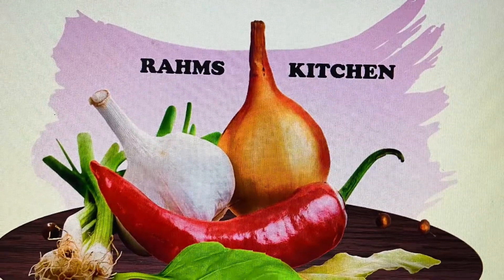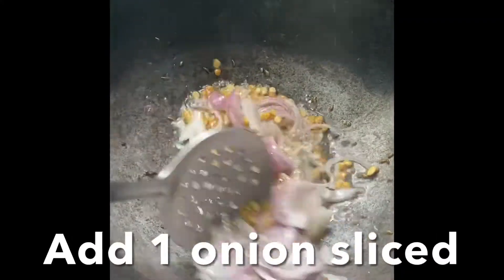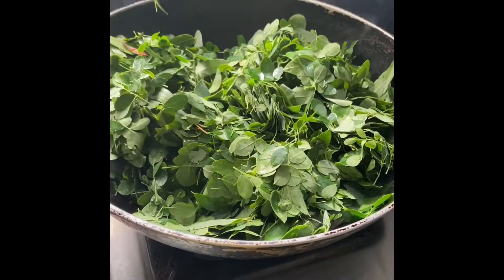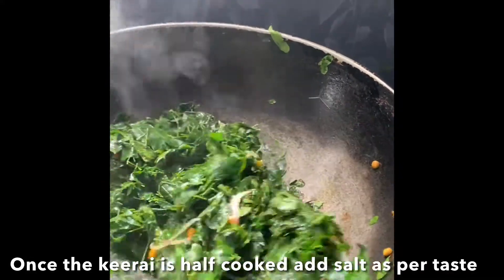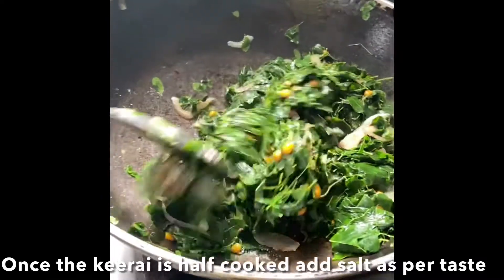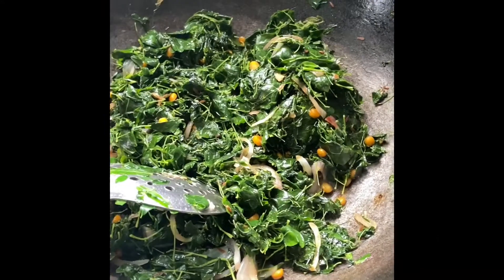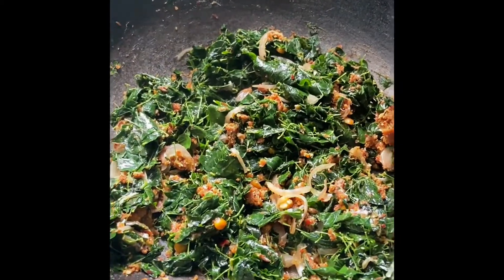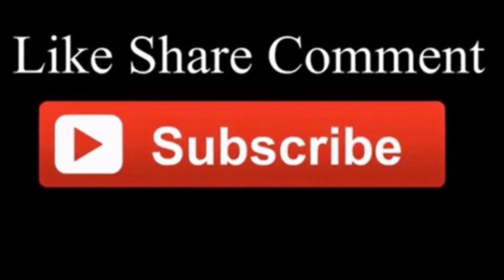Agathi and Murungai Keerai Poriyal | Healthy Keerai Poriyal recipe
Hello friends today let’s see how to make Agathi and Murungai Keerai Poriyal, Healthy Keerai Poriyal recipe is my kids all time favorite food.

Also please share your feedback about the recipe in the comments below.

 Product used, trusted and truly recommend Amazon product links :

iPhone 11 (64GB)
Syvo WT 3130 Aluminum Tripod (50-Inch)
Bajaj OTG
Solimo storage container(set of 15)
Solimo easy flow storage container set of 6
Weissmill yeast
Bread pan
Hitech hand blender
Parchment paper